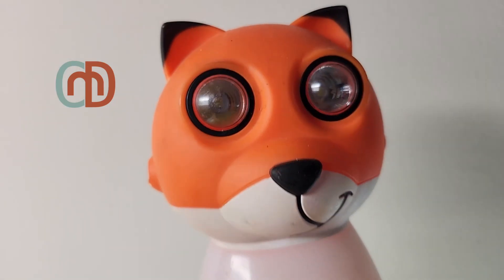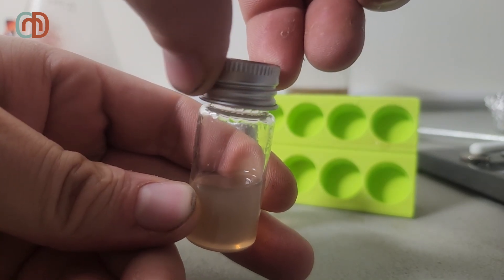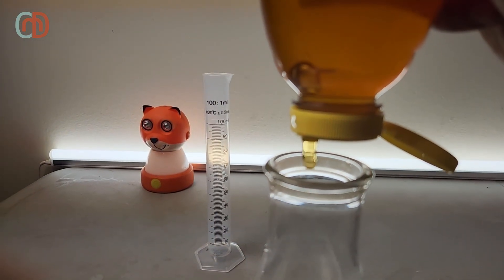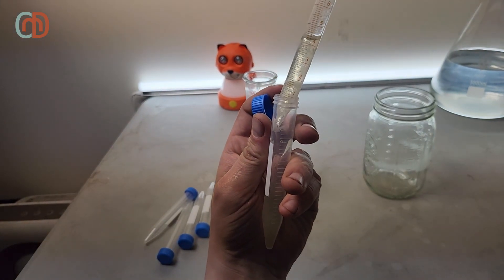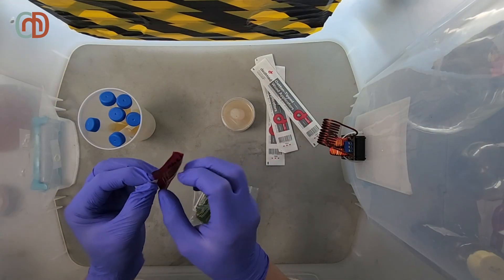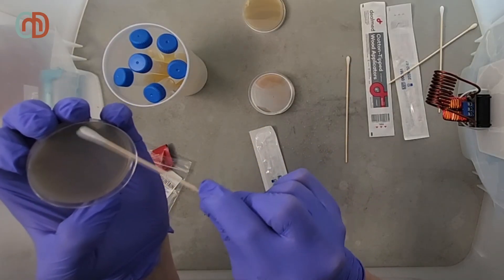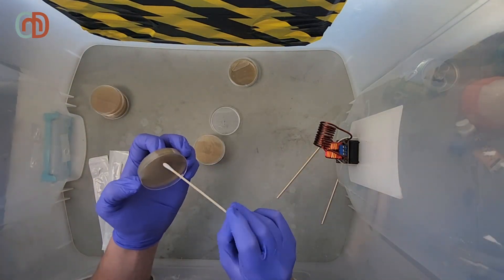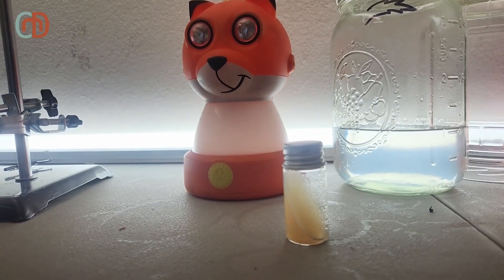I Grew Yeast to Make Alcohol (Ep. 1 Yeast Cultures)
Culturing and storing your own yeast culture for fermenting at home.

Yeast Variety Pack
Graduated Cylinder
Sterile Swabs
15ml Plastic Vials
10ml Glass Vials
Petri Dishes
Agar Powder
Malt Extract

BTC: bc1qhq454c68tlahunu9etsxe8qemxgajr5yqnt5kk
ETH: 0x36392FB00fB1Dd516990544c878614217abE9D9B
DOGE: DECaW64cnFWAH6XLK6PKz78rU6gCXVd2yP
XMR: 85jqz9GS94tPFSTcYZXUGVPngUoz5zN2JPUnPfXZhkmxUXRkid2AdrCAA56UFYga5kW5pW12dWs6x4r1ppcLwDQw58BuErs
E

20 QT TUB
MALT EXTRACT
MEA PREMIX
NO 7 HANDLE
70% ISO SPRAY
MAGNETIC STIRRER
INDUCTION STERILIZER PARTS:
POWER SUPPLY
FOOT PETAL
PLUG CONNECTOR